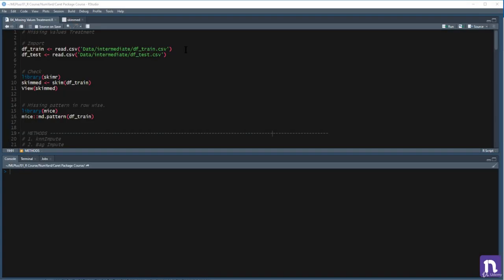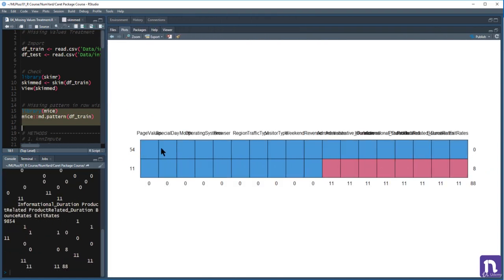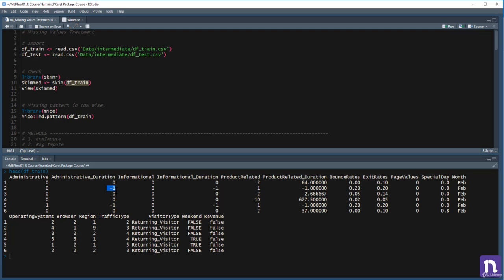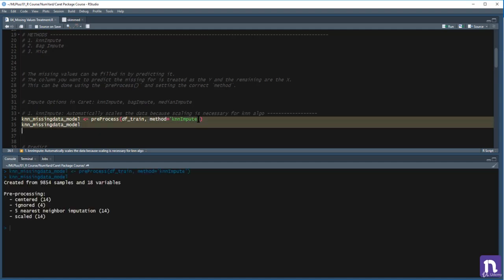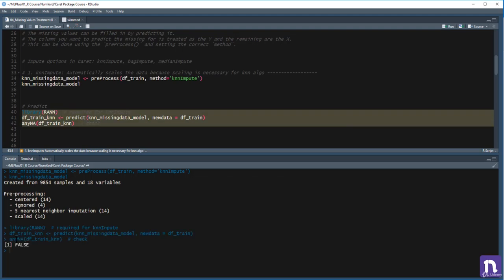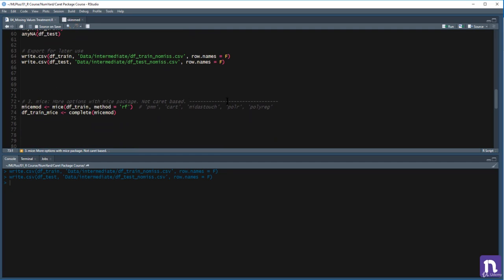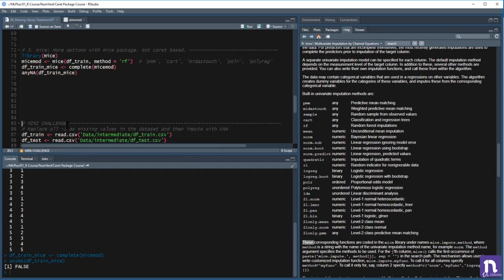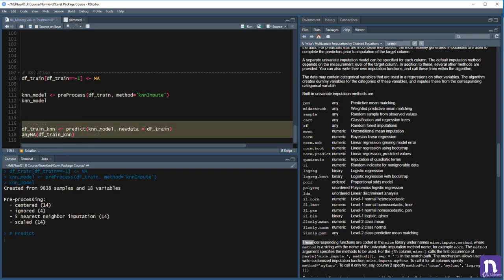| 220. Missing Value Treatment | R | USA |